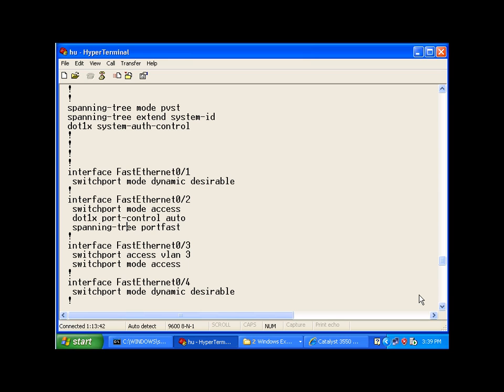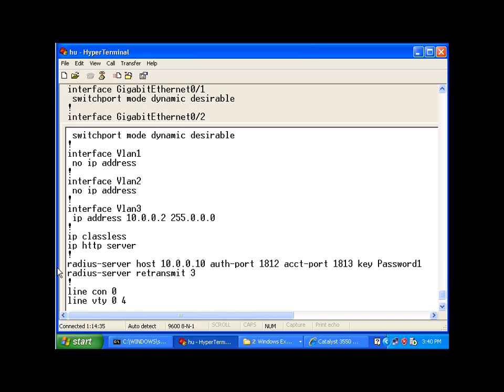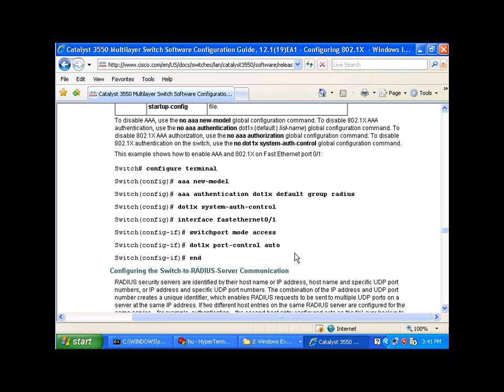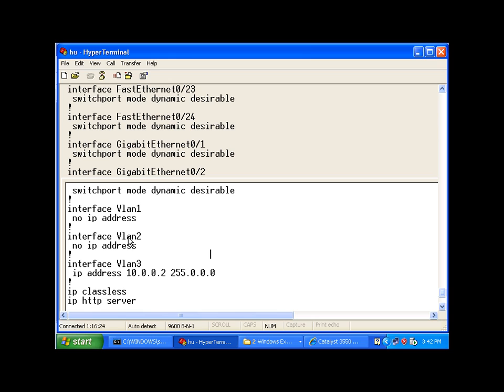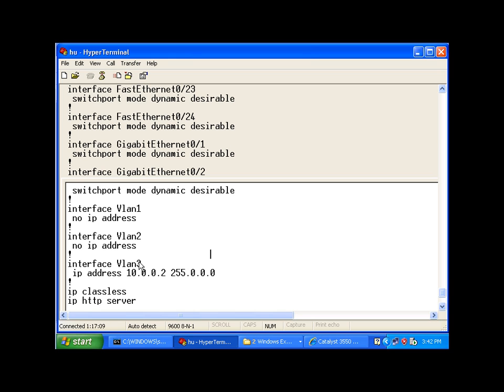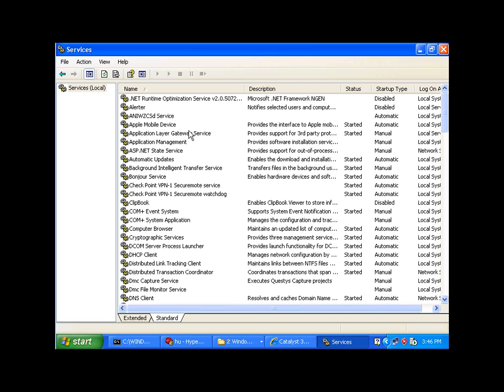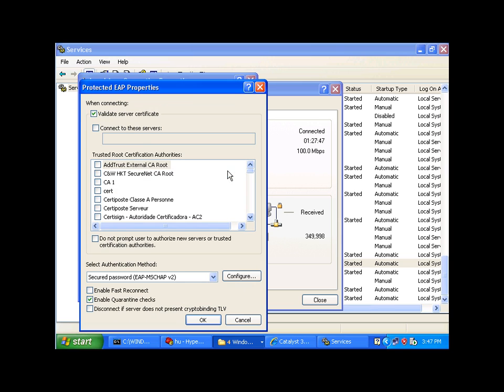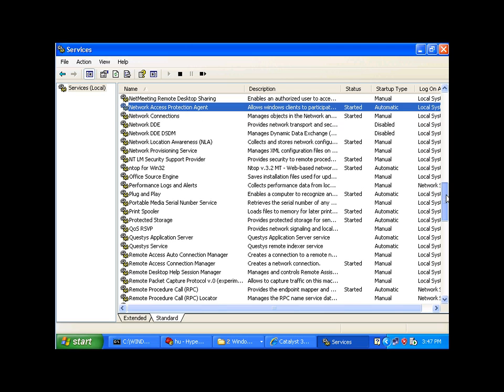NAP 802.1X enforcement on windows 2008 - Part2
enforce client health requirements using NAP and the 802.1X features on your switch.